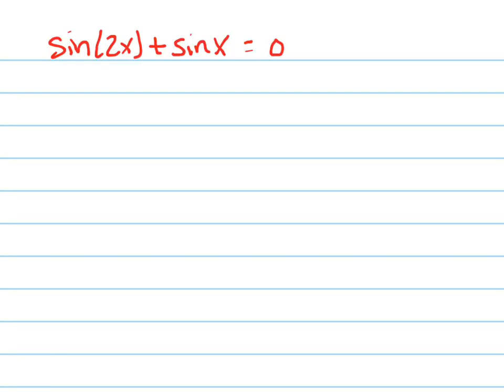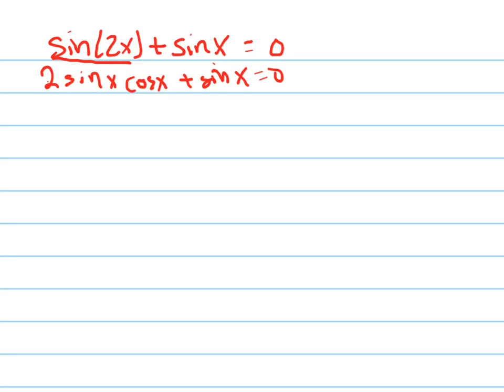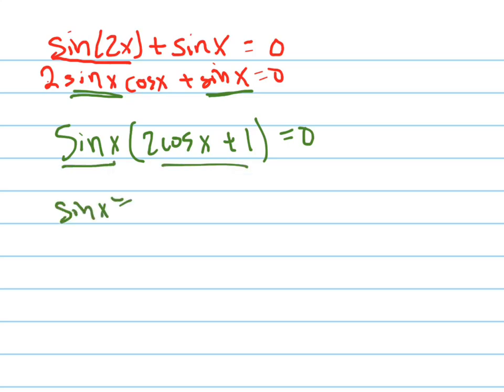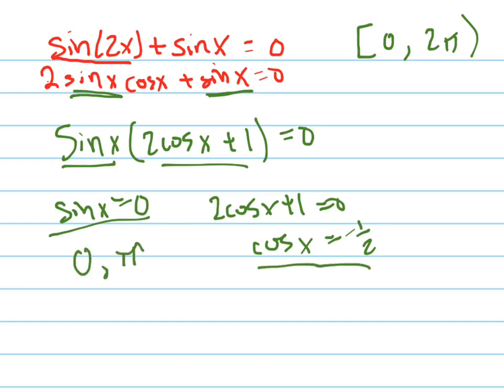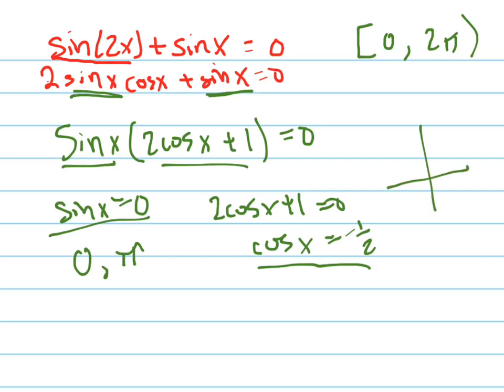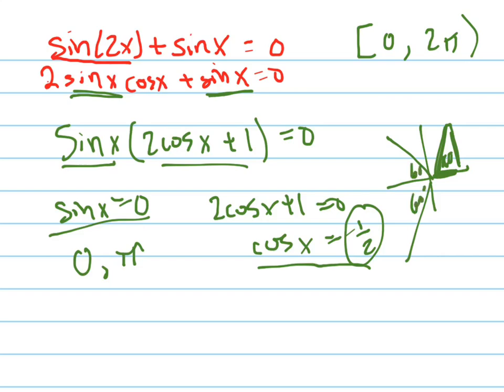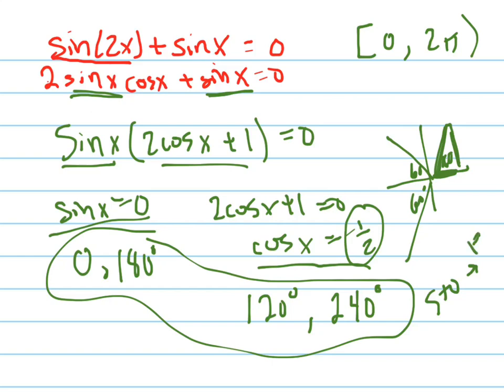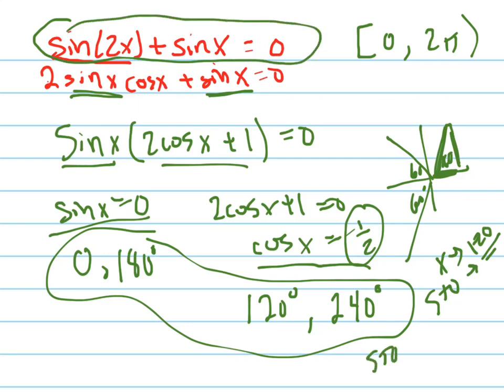Solve sin(2x)+sinx=0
Solve the trig equation, involves using a double angle formula and factoring.